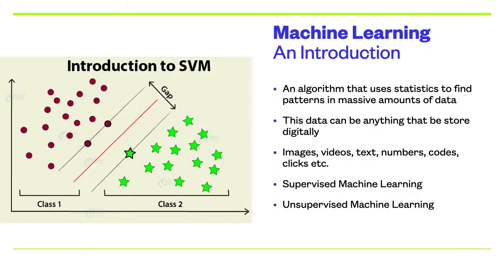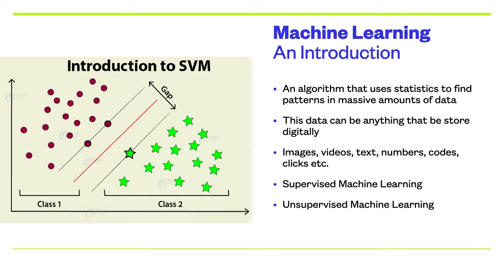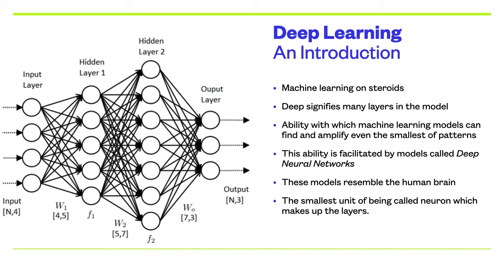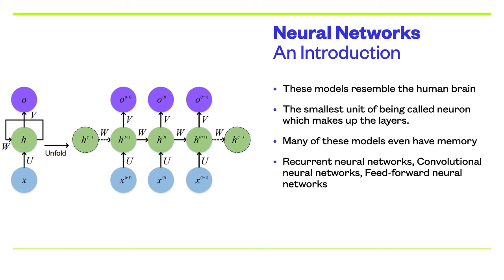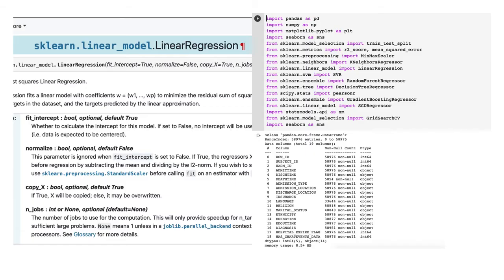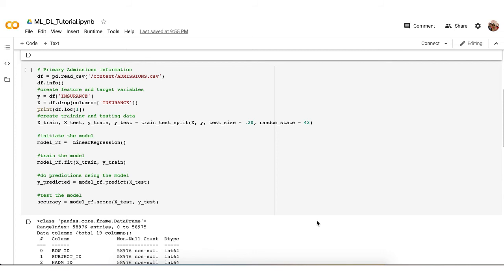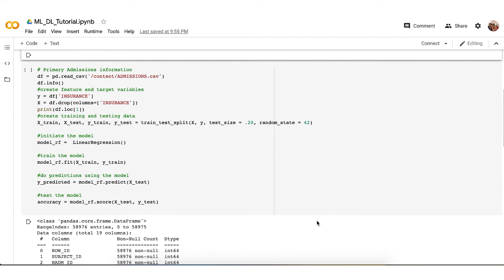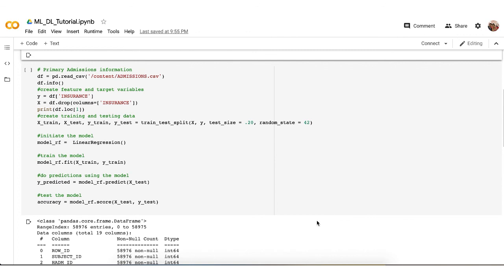Machine Learning Tutorial using MIMIC-III dataset